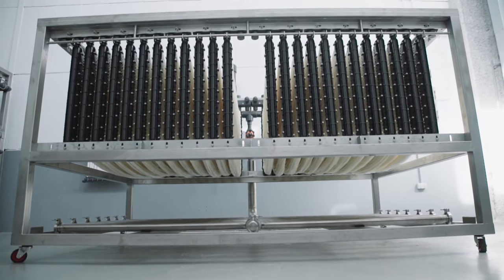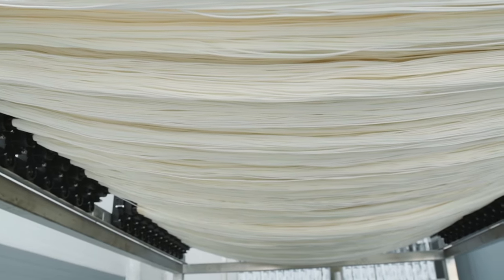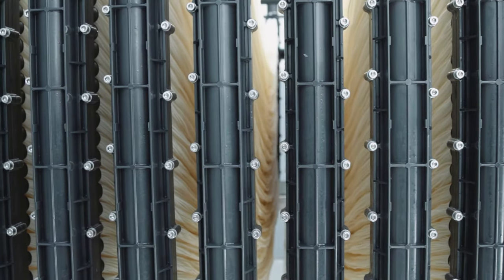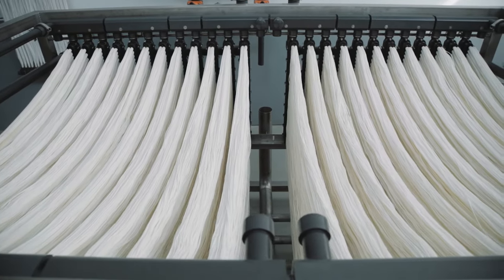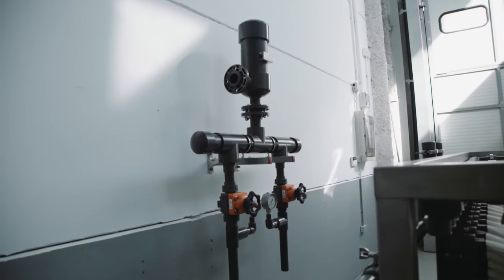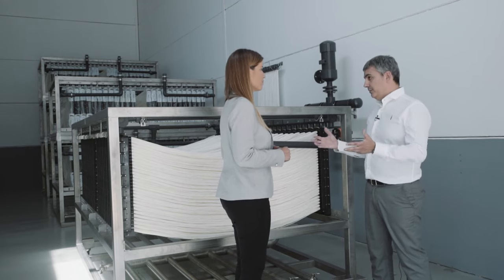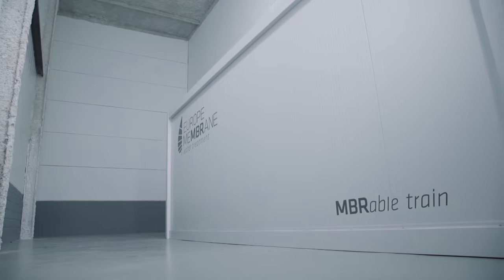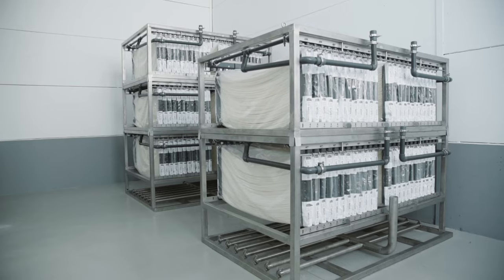MBRable. Best anti fouling Ultrafiltration Membrane Cassettes for MBR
MBRable membrane cassette for industrial waste water treatment plants Europe Membrane